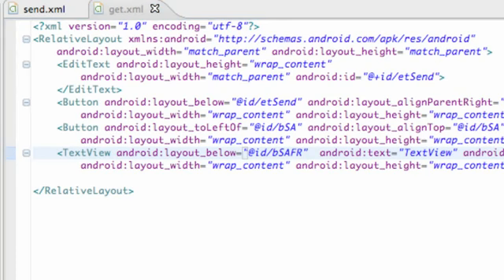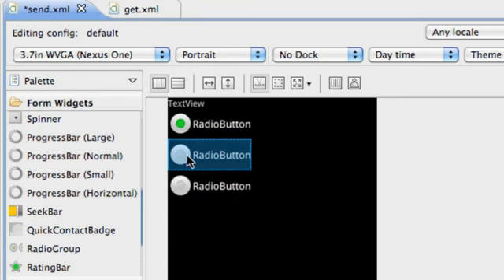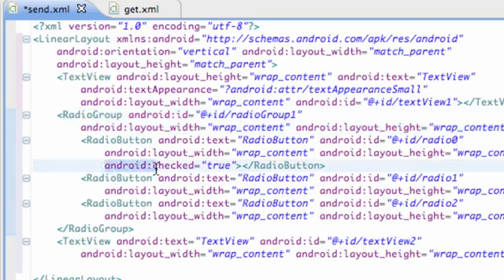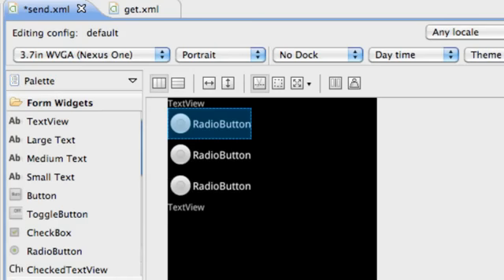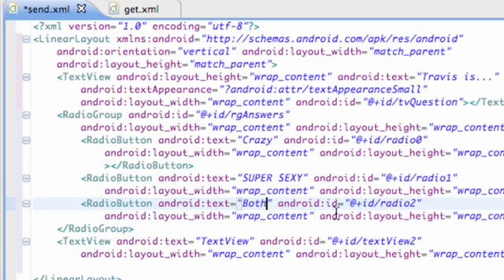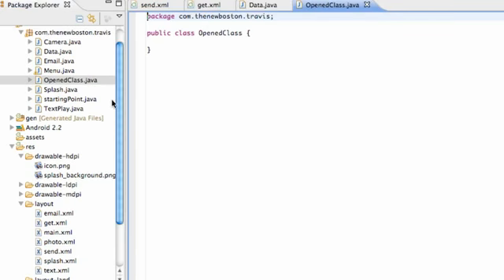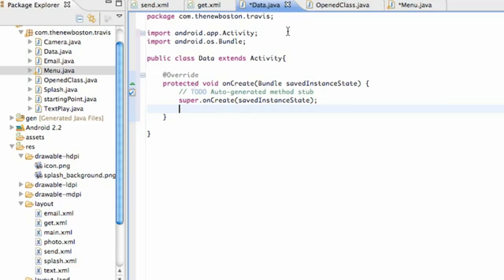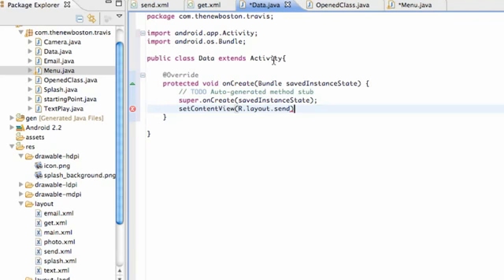Android Application Development Tutorial 045 RadioButtons in a RadioGroup